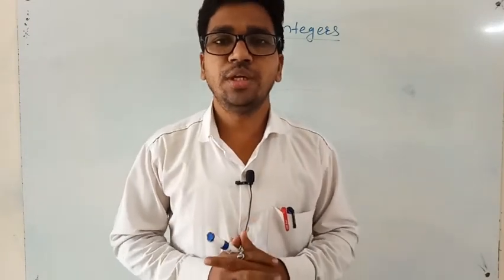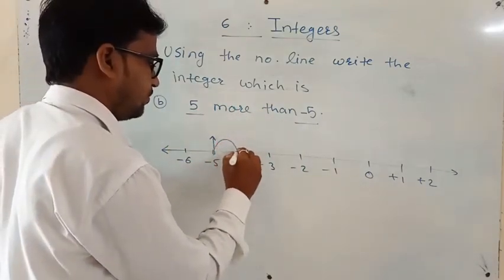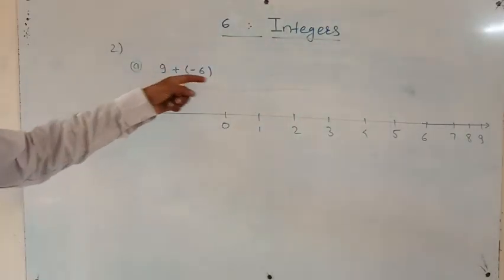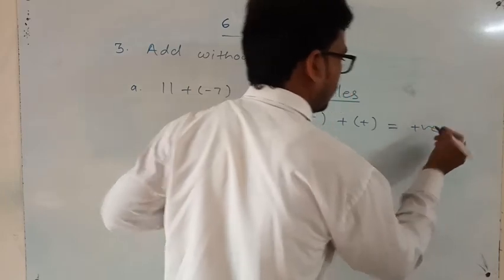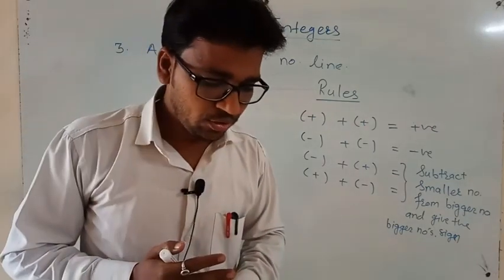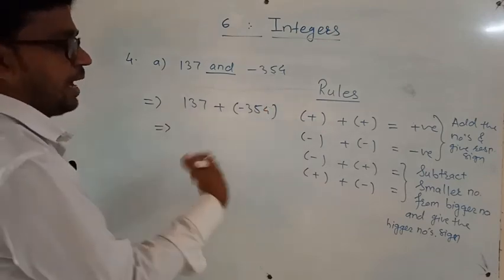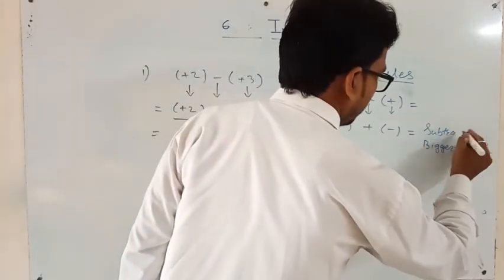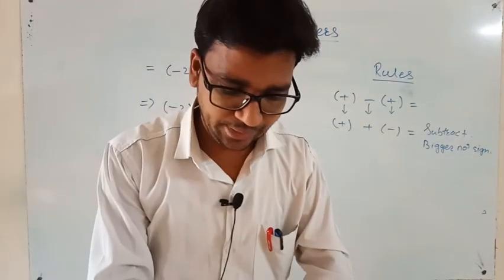Exercise 6.2 and 6.3 - 6th CBSE Math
Addition and subtraction of Integers in simple way.